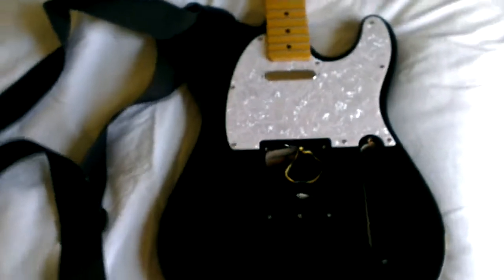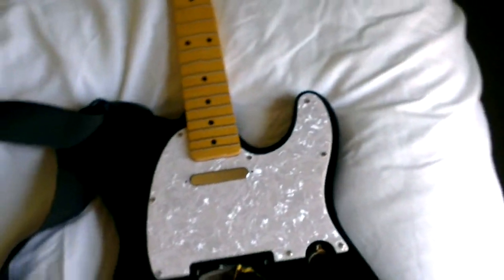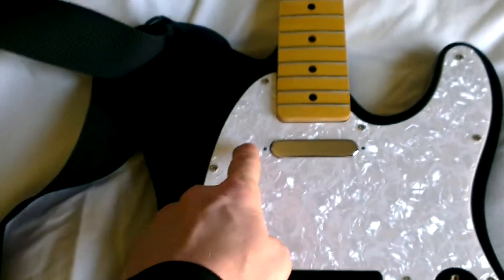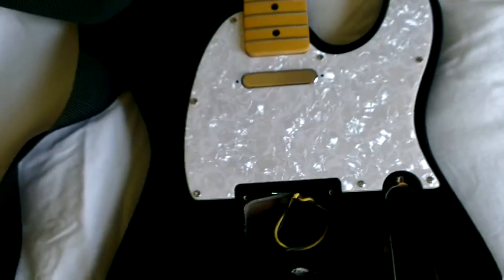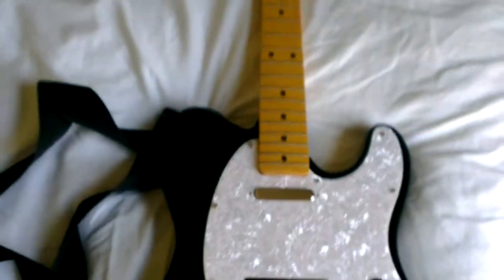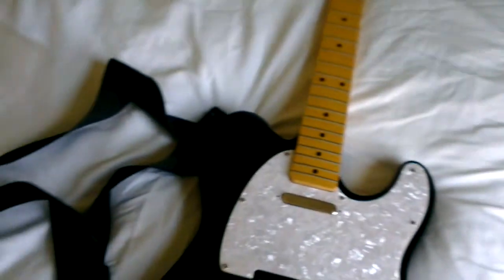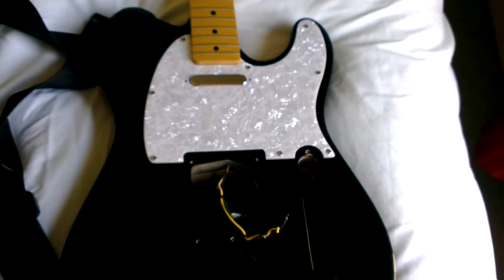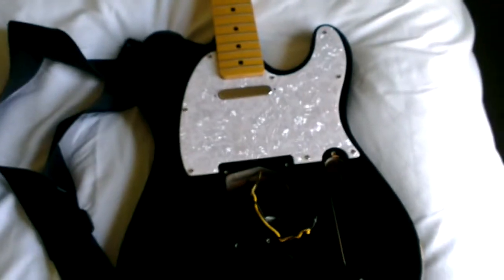Pimping My Telecaster - Part 3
I've had this Squier Affinity Telecaster for about 12 years. I bought it brand new at a ridiculously low price but I've never done very much with it. It has a really nice neck but the pickups are a bit so-so. The neck one, in particular, sounds rather like someone banging a cabbage with a stick :) So, time to give it a new start in life...